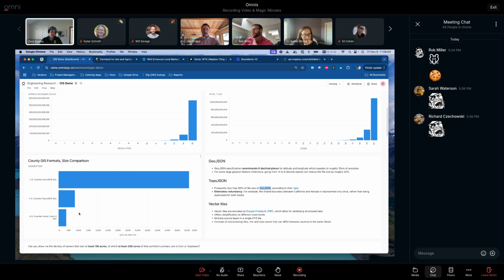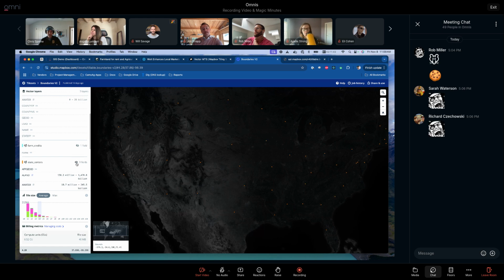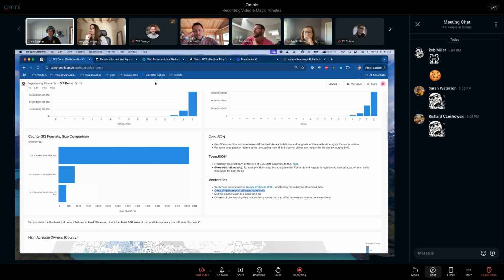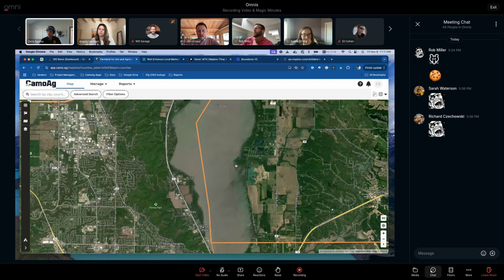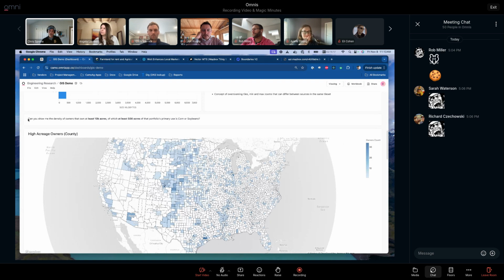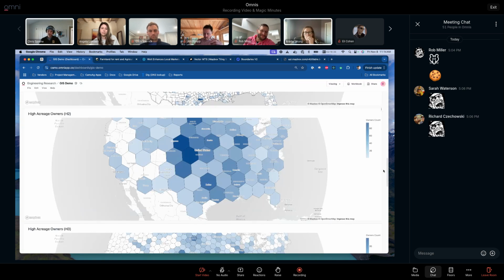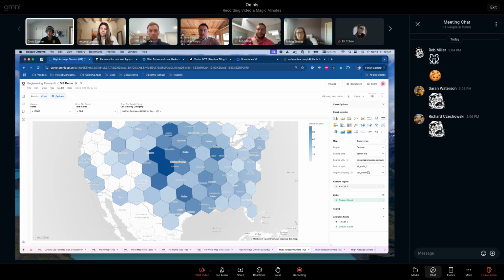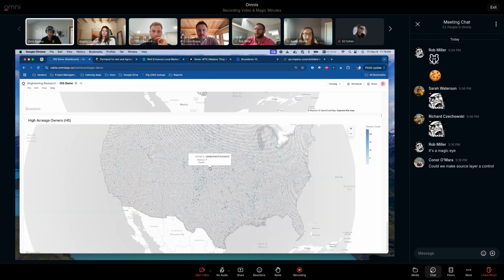2024-11-08 Maps Guest Demo with CamoAG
Chris gives us an overview of the different mapping and tiling systems in use at Camo, and shows off a few of the new Omni region mapping visualizations.